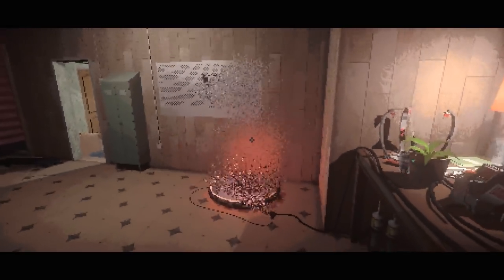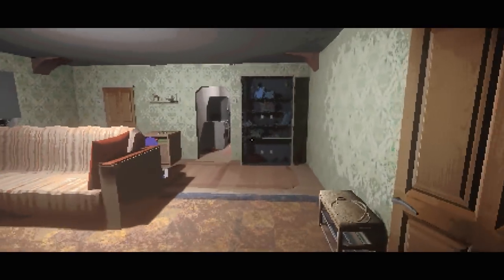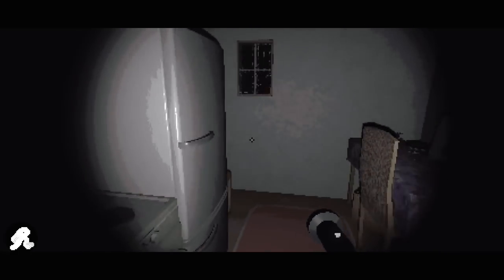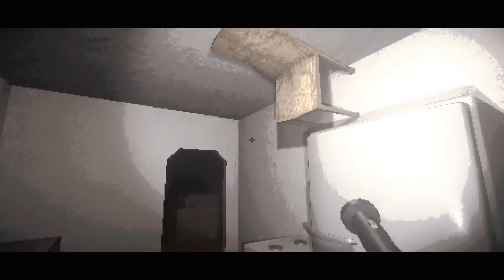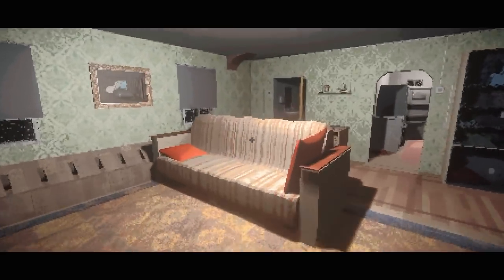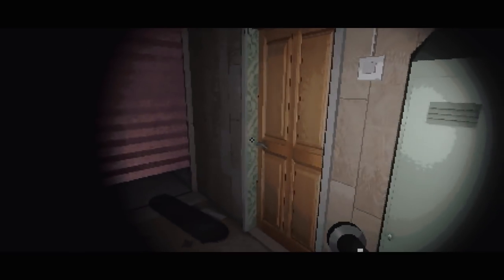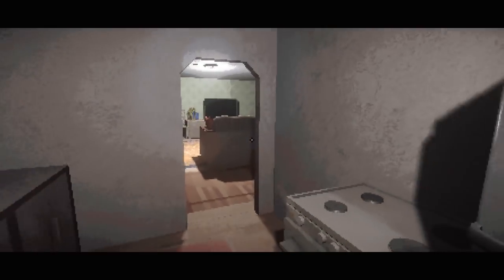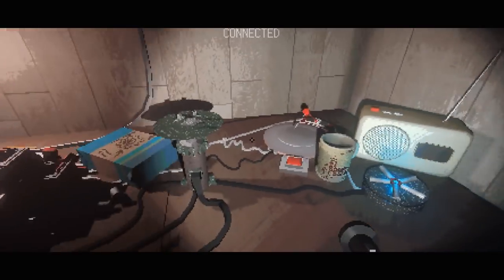Umfend | Indie Horror Game Walkthrough | PC Gameplay | Let's Play Playthrough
Great game. Download below.
Love gets in the way of completing an experiment. I'm not leaving until I get this fixed!

The experiment is finally getting to the last stage, but weird things start to happen. Something doesn't want you to finish it? What is it? Echoes from the past, mere side effects or something sinister? Will you get the work done?